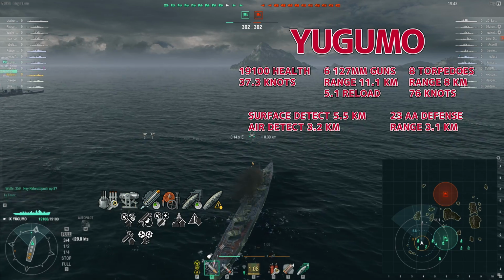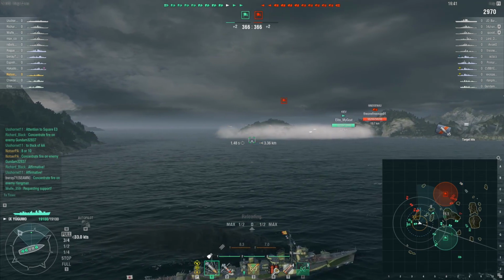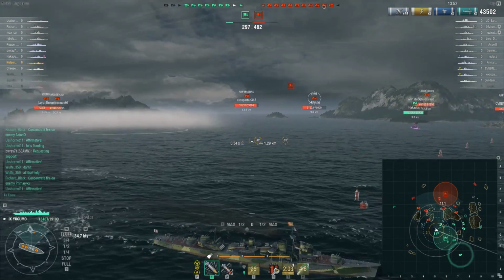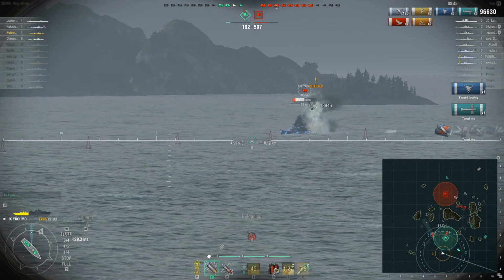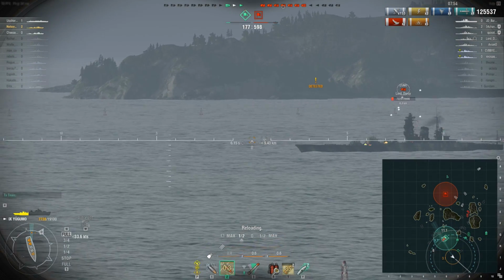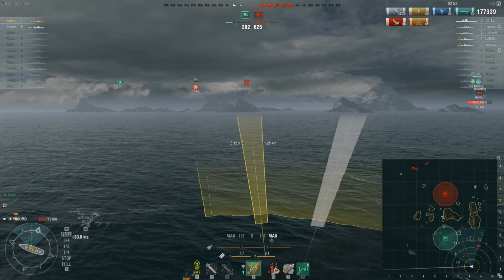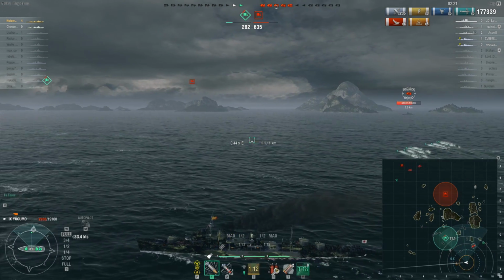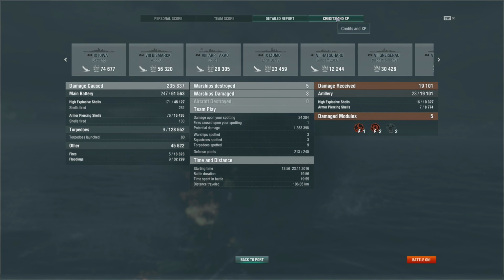World of Warships - Yugumo Preview Impressions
Yugumo on North moves to the western flank to engage the enemy ships moving to A point.  The enemy pushes into A point, I try to retreat while also sending torpedoes.  I encounter a couple enemies around B point, multiple push forward and overwhelm the position.  The team is crumbling while I try to just survive and give us any chance to win the game.  Hope you enjoy the game and have a wonderful day!

Tier IX Japanese Destroyer Yugumo Replay